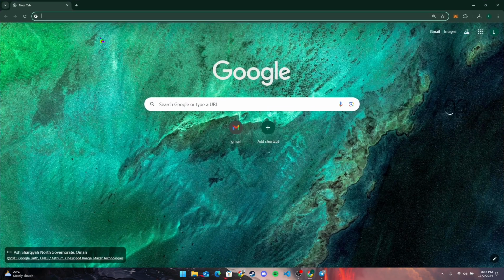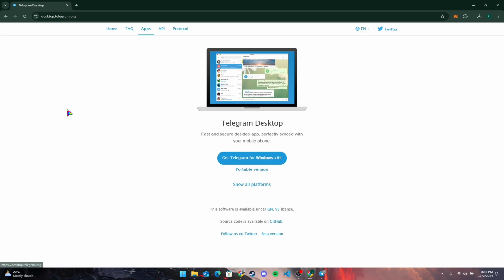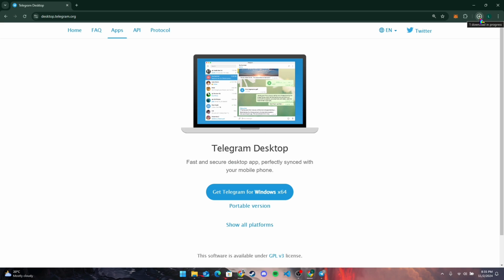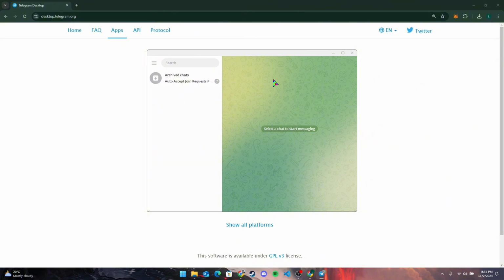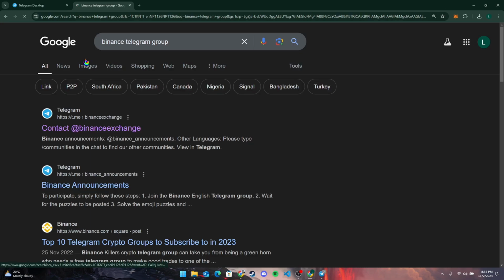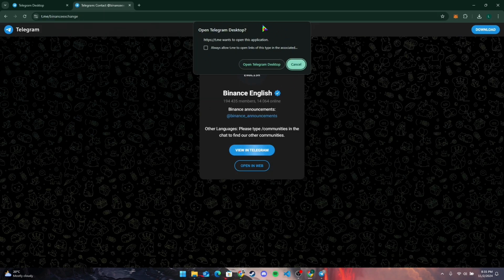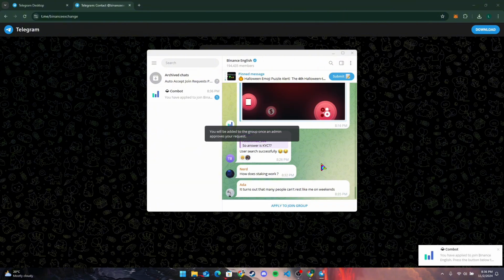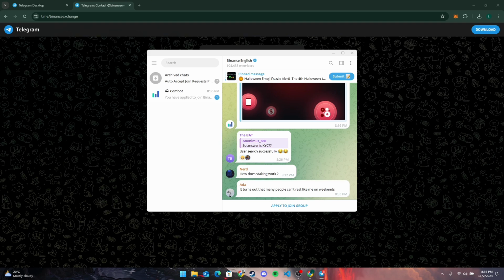How to Join Binance Telegram Group 2024?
In this video, I’ll show you how to join the official Binance Telegram group to stay up-to-date with the latest crypto news, updates, and announcements. Whether you're a beginner or experienced trader, joining Binance’s Telegram community is a great way to connect with other users and get support directly from Binance.